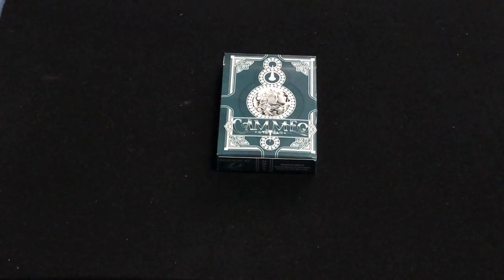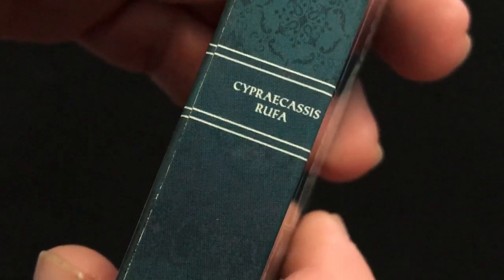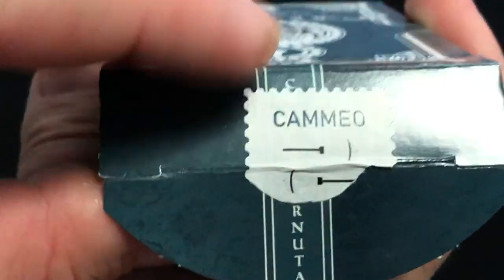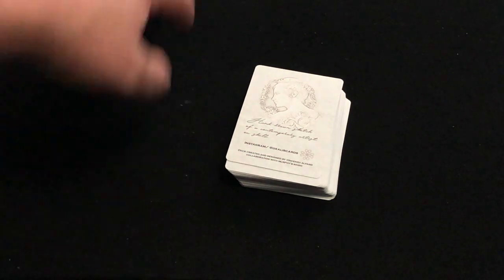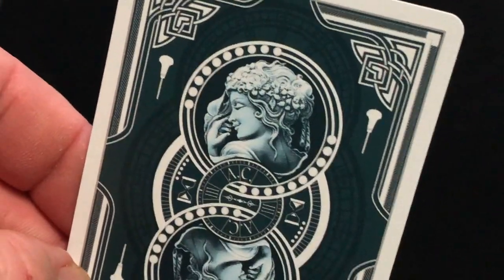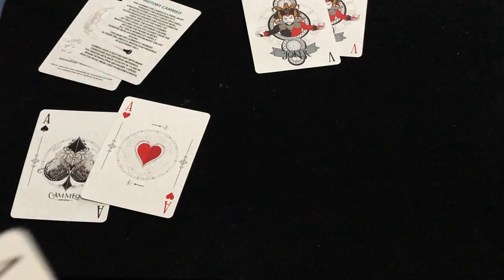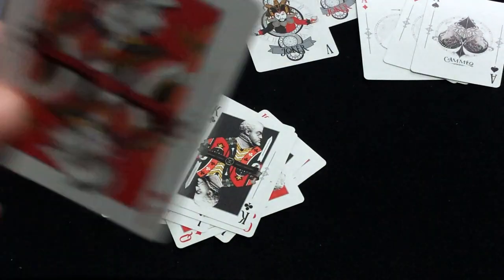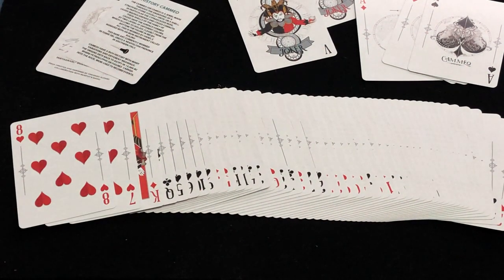Cammeo Deck Review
Want to send me something? Here is my PO address:
Victor Miranda
Canada